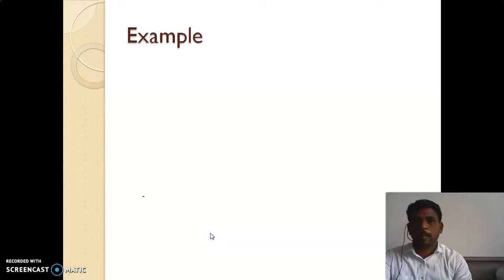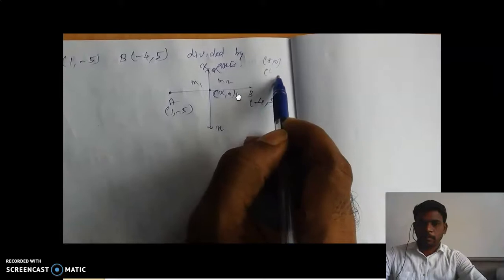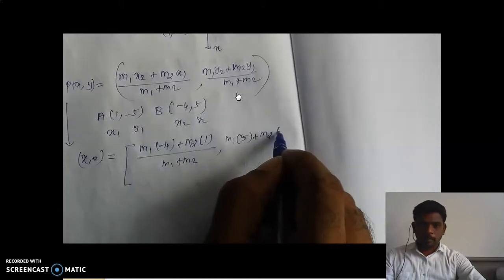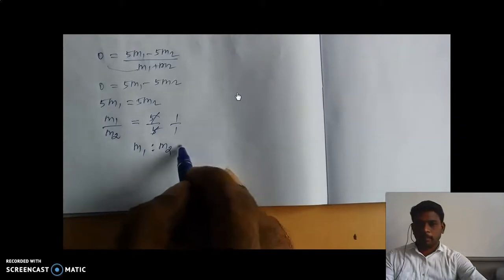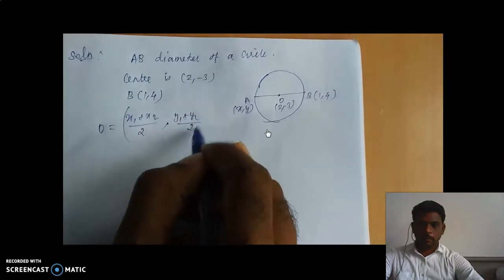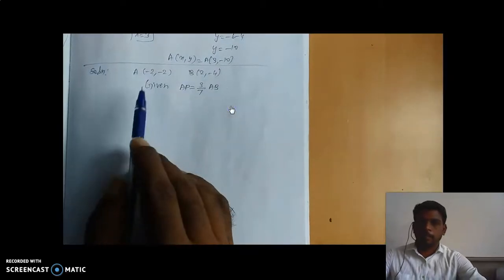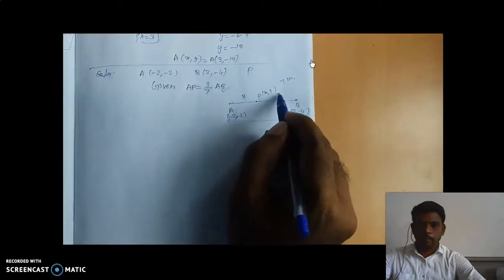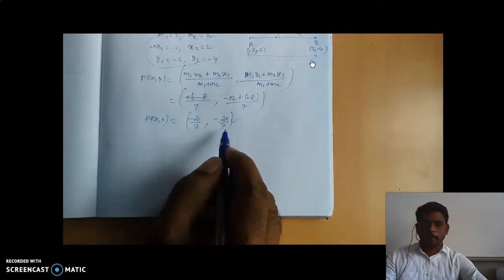GGVS10 SM CH7 COORDINATE GEOMETRY P8